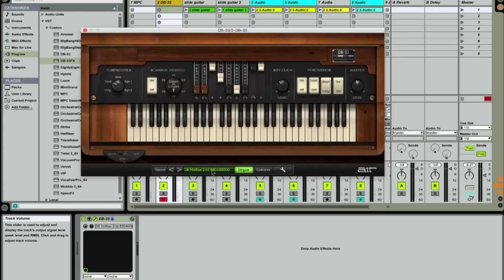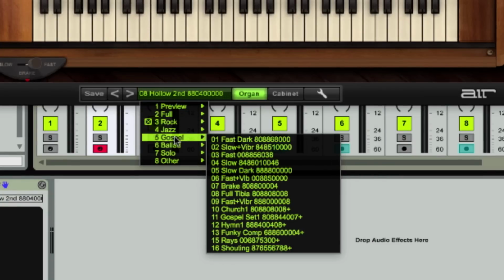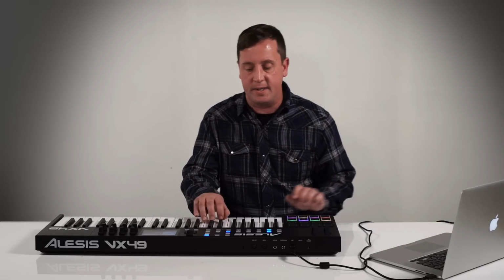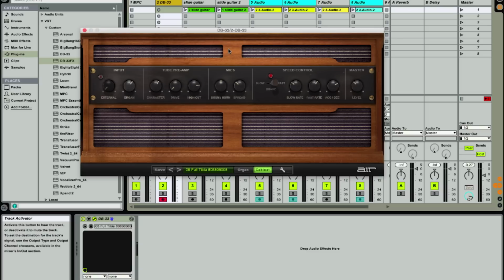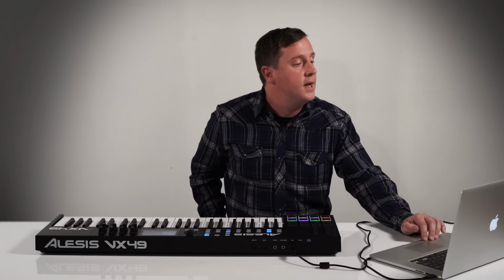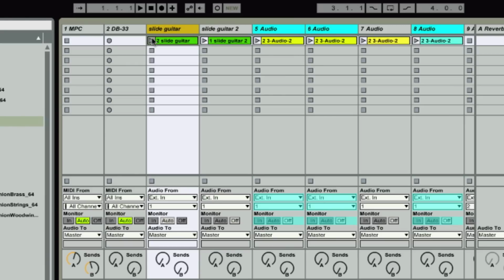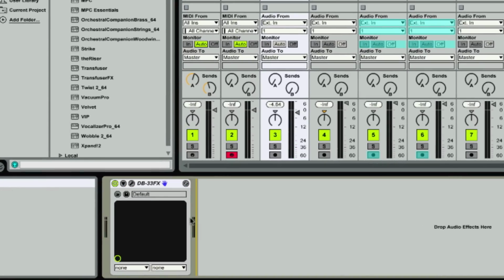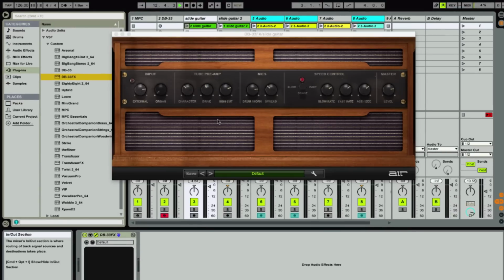AIR Music Technology DB-33 Overview and Walkthrough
This is a video walkthrough of DB-33, a new virtual instrument from AIR Music Technology played with the Alesis VX49.

Download DB--33 full version trial, listen to samples, and more

There are very few truly unique instrumental sounds in the world of music. Sounds so distinct, so compelling, so immediately identifiable and genuine that you just have to have it. Nothing else will do. “Close” won’t do. “Almost” won’t cut it. “Approximately” will instantly brand you as a shallow imposter.

One of these really great, unmistakable instrumental sounds is the tonewheel organ, such as the classic Hammond B3. The Hammond B3 was used by many great rock, soul and jazz artists in the 1960’s to 1980’s. Unforgettable musicians like Stevie Winwood, Jon Lord of Deep Purple, Jimmy Smith and Richard “Groove” Holmes.

Great music, great sound, created on an absolutely great instrument. That’s what you want. And that’s what DB-33 Tonewheel Organ gives you.

DB-33 Tonewheel Organ is a virtual organ that recreates the sounds and controllability of classic tonewheel organs such as the Hammond B3, and the rotary-speaker cabinets they are often played through. It includes 122 preset sounds plus an extra-realistic convolution rotary cabinet and tube overdrive emulation. The rotary-speaker cabinet can also be used as an effect in its own right on an audio track.